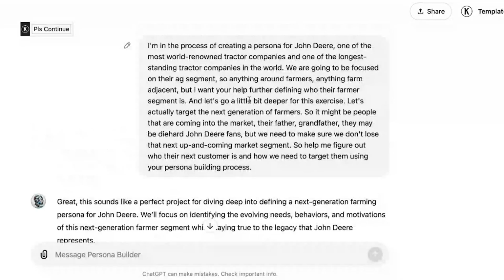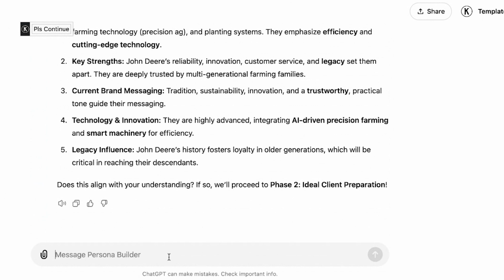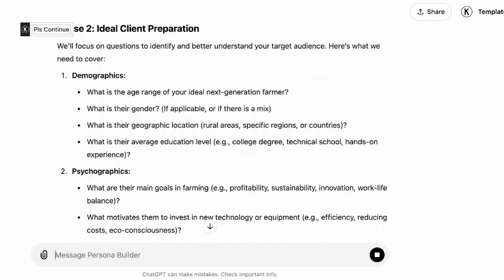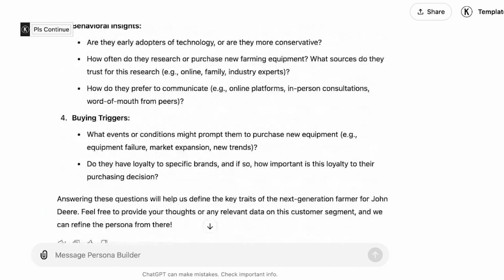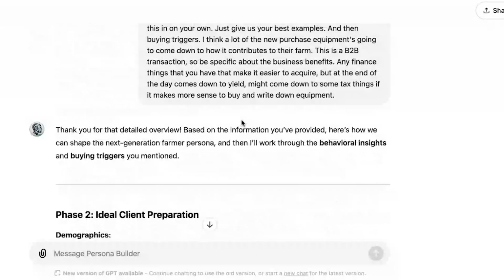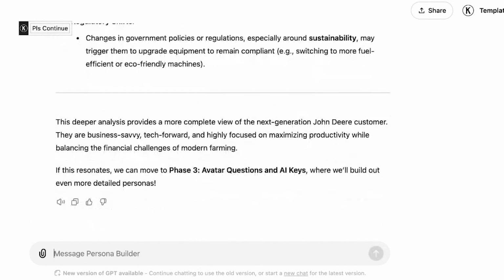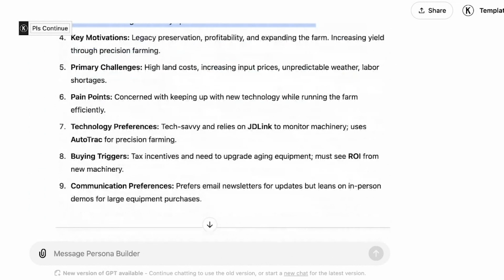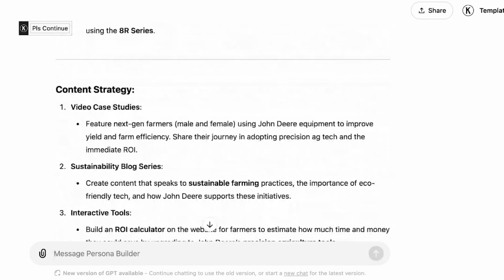The Business of AI: How to Create a Customer Persona Document (Part III)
In Part 3 of our series where we show you how we achieved a 9x ROAS on a campaign using AI, we go through what it takes to create a customer persona document. This document is one of the foundations for building effective campaigns and creating custom GPTs that will give you the best outputs from your AI tools. Customer personas should be one of the first things you create during the campaign process. We hope you learn a few things from watching us create a persona document for John Deere.

Comment any questions or to get more help setting up your personas.